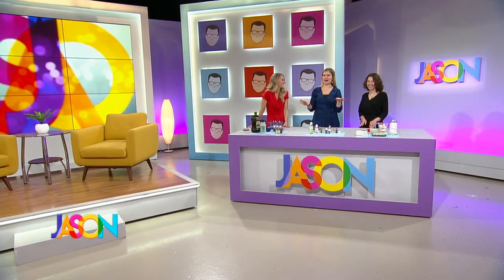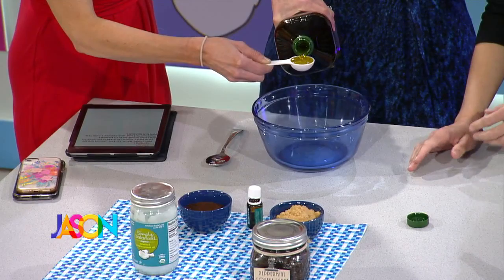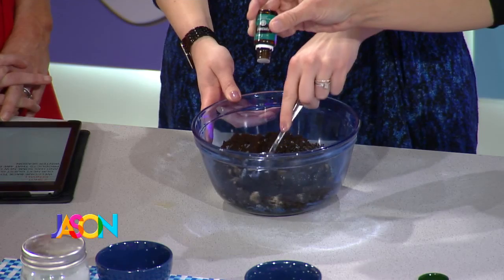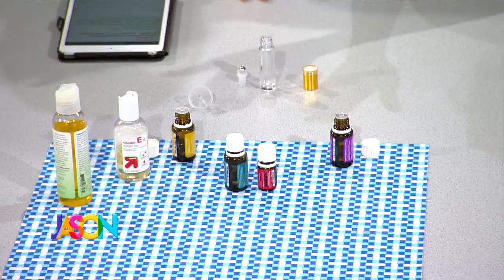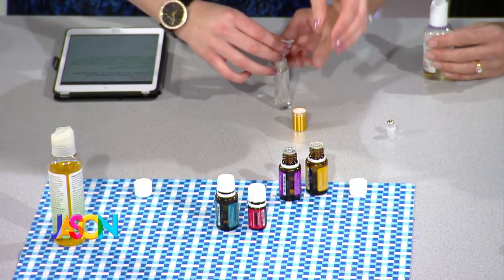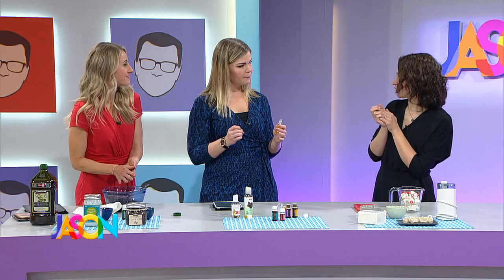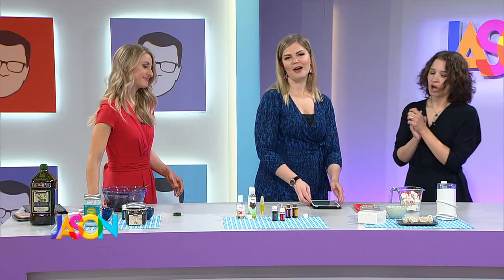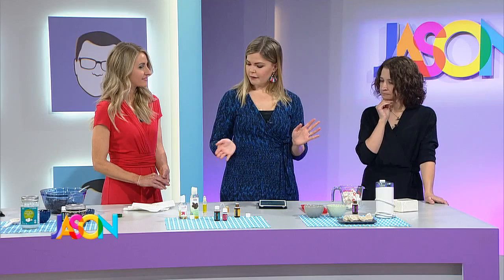DIY with Erin Meyer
Erin from Lemons, Lavender, & Laundry dropped by with some of her newest DIY creations